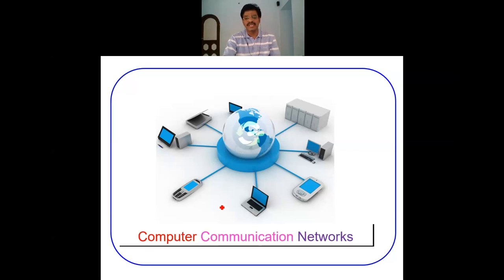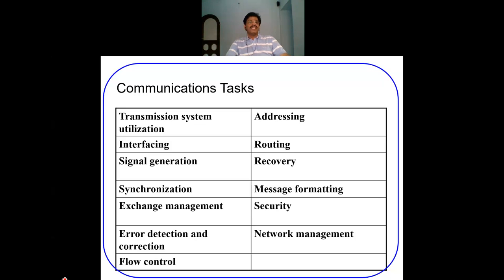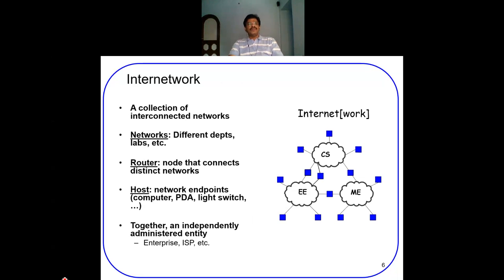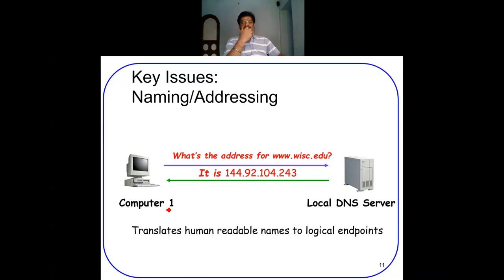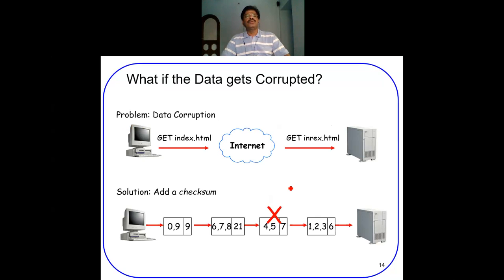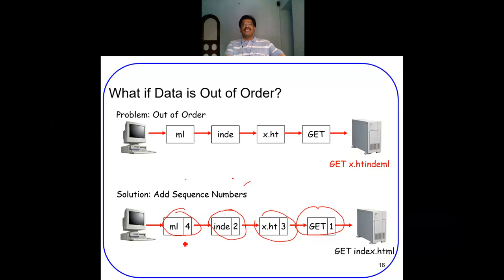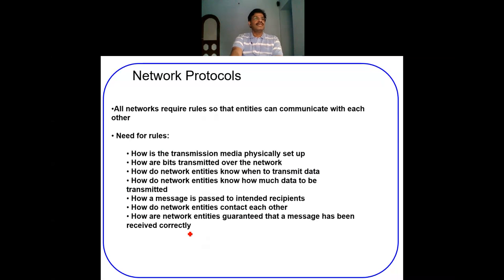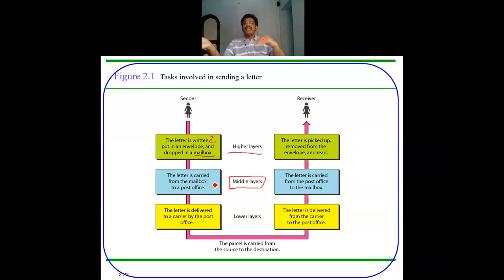CCN Lecture 23072020